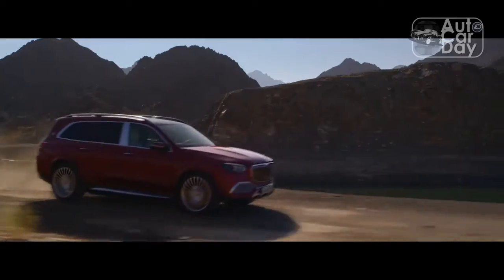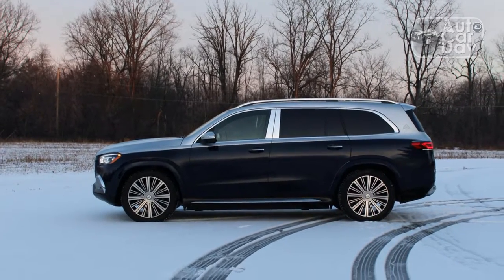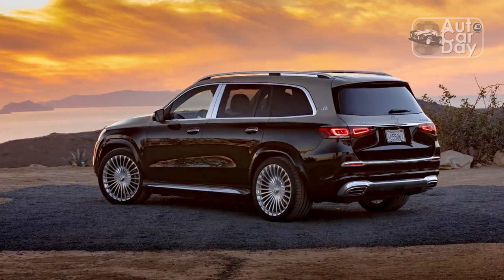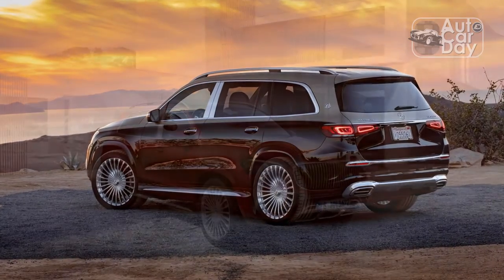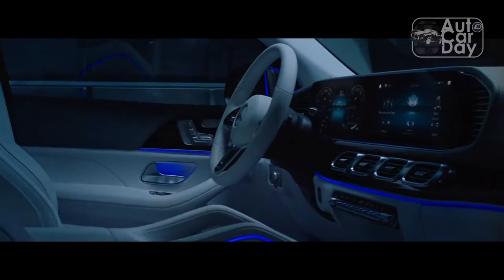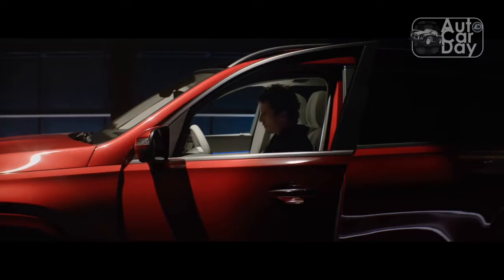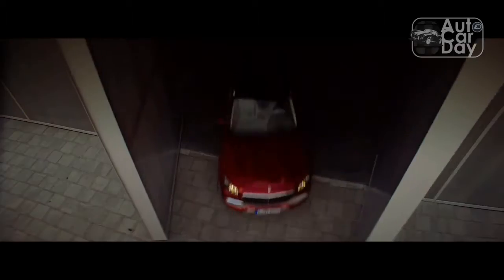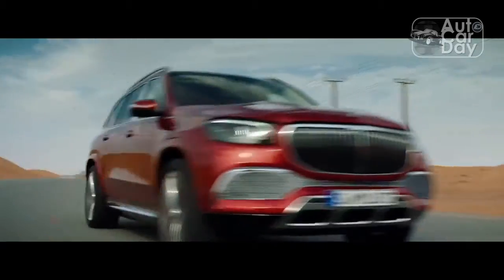2021 Mercedes Maybach GLS 600 Review; Diamond Lipstick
2021 Mercedes Maybach GLS 600 Review; Diamond Lipstick